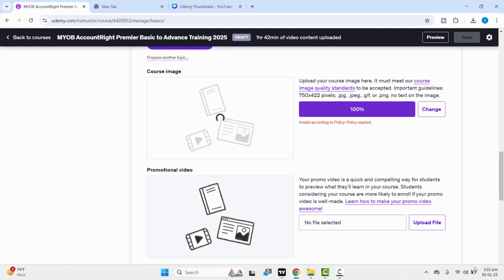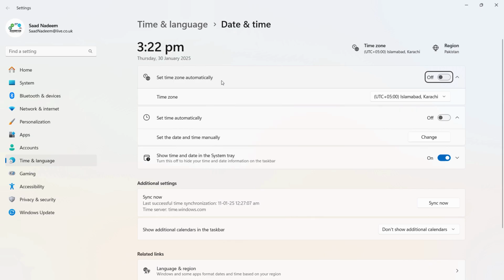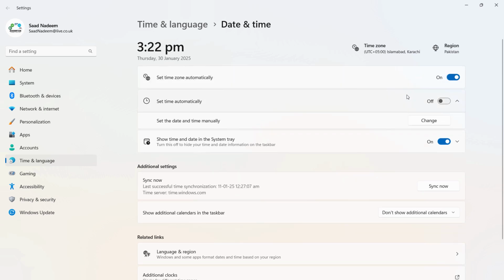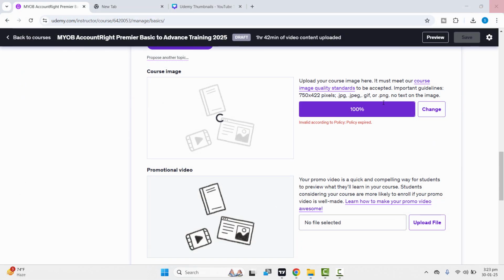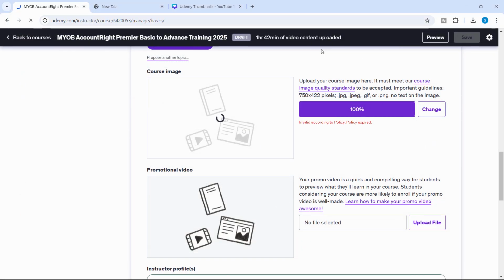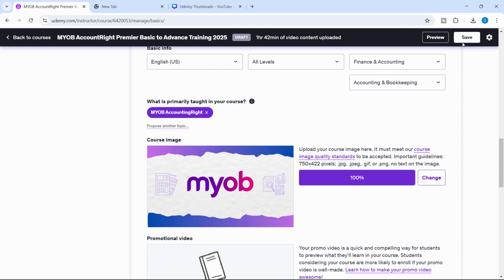How to Fix Invalid according to Policy Policy expired Error on Udemy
In this video, we will see how to fix the "Invalid According to Policy - Policy Expired" error . This error can be super annoying, but don't worry—I'll show you a quick and easy solution to get back to your courses without any issues.